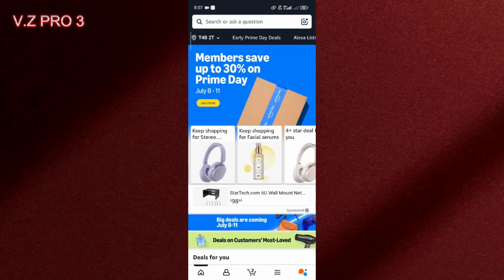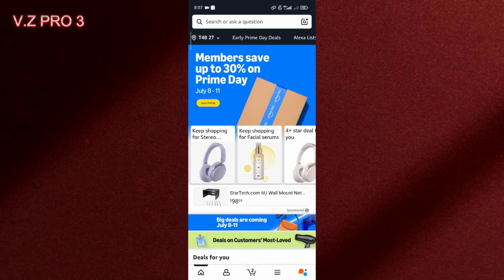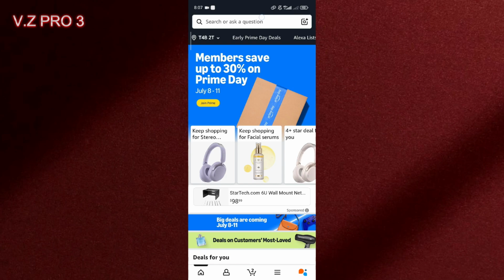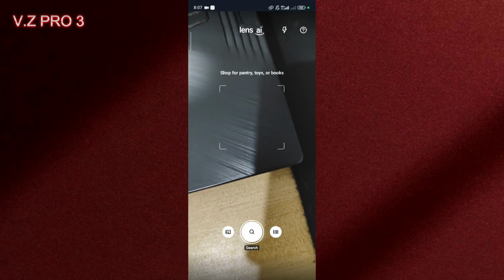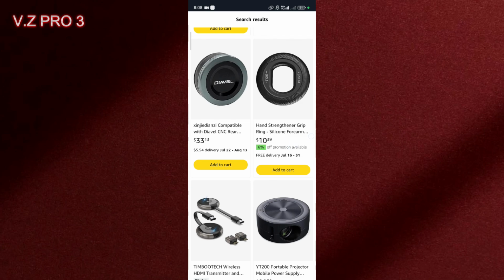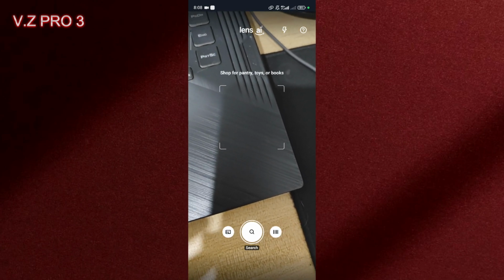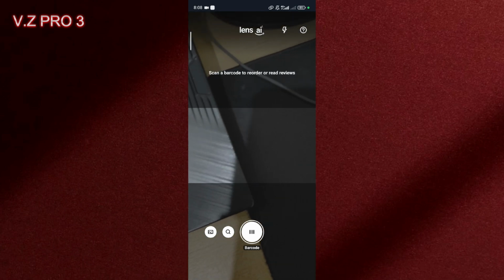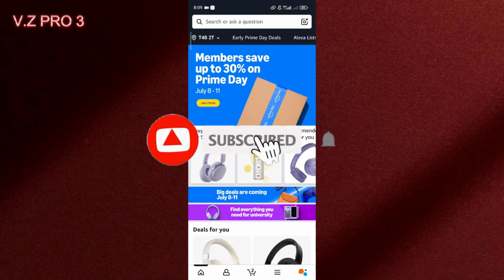How to Scan Products on Amazon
Amazon has announced the rollout of new visual search features for users. They should make it easier for you to find what you're looking for among everything on the store.